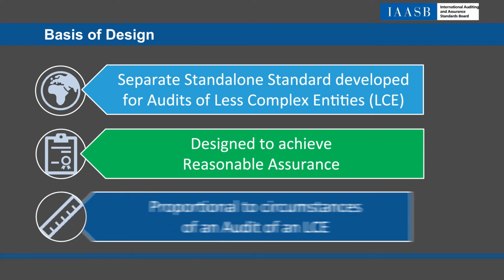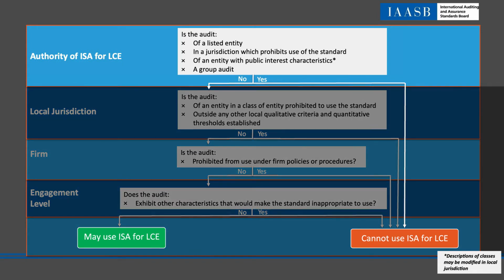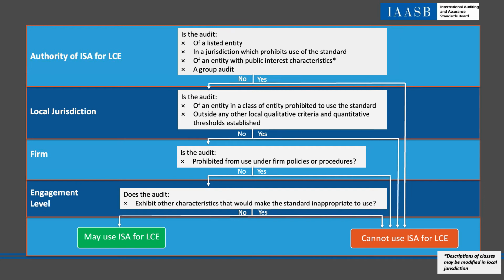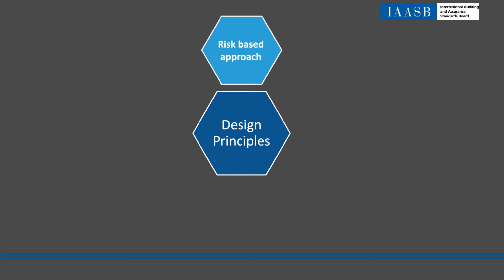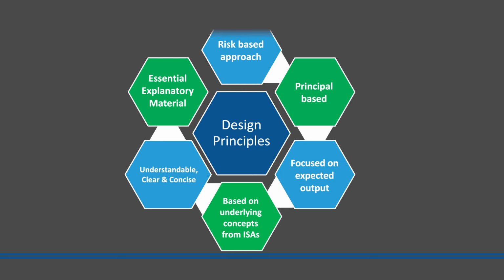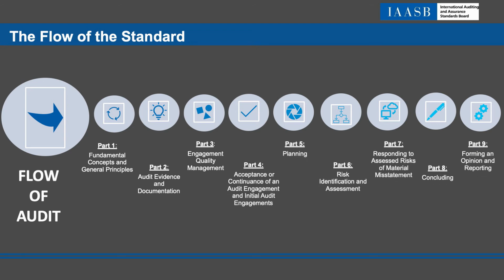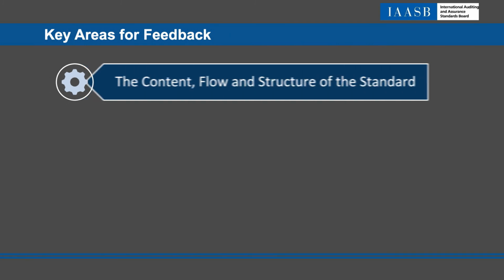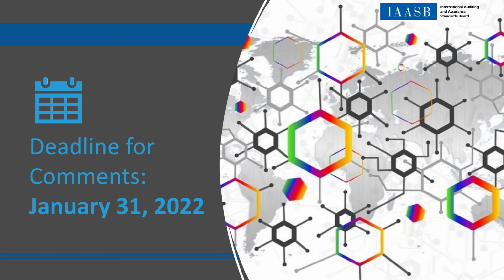IAASB's Proposed New Standard on Auditing Financial Statements of Less Complex Entities: An Overview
This video—also available in French and Spanish—explains the key aspects of the IAASB’s proposed new standard for audits of financial statements of less complex entities.